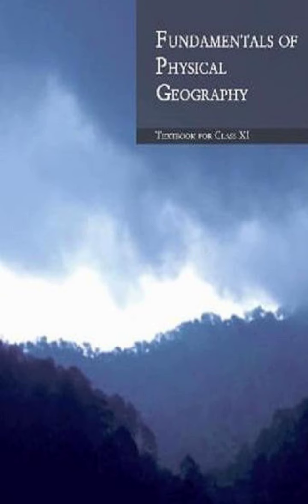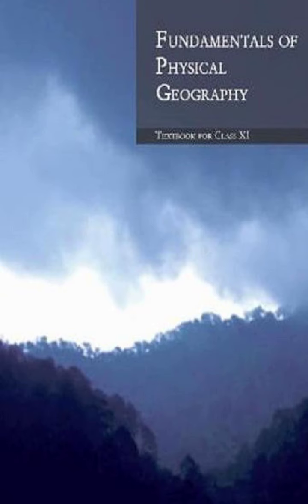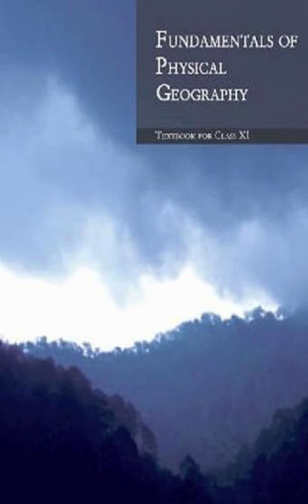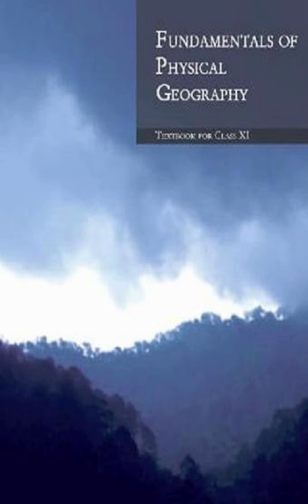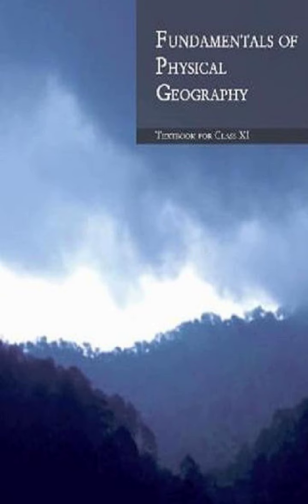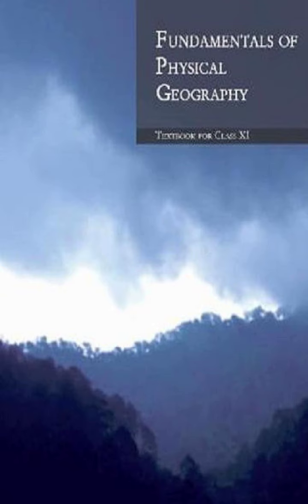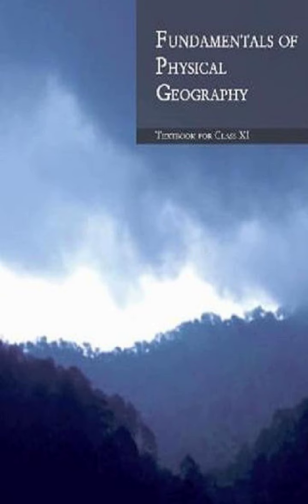Audiobook | NCERT | Chapter 6| Fundamentals of Physical Geography | Geography for Class XI